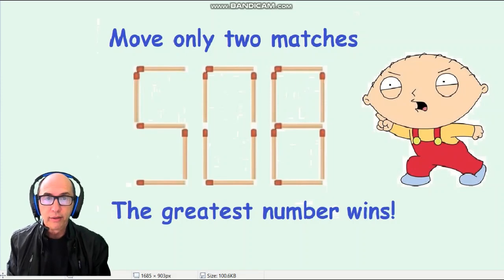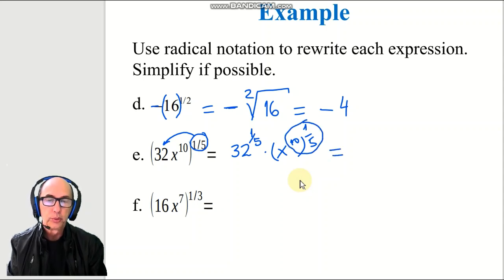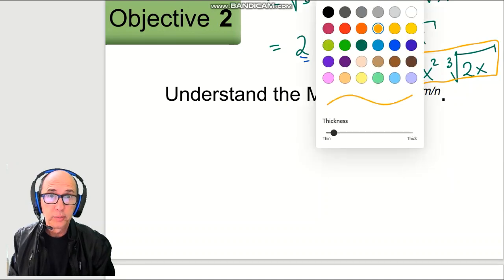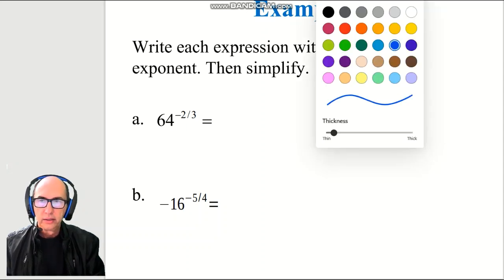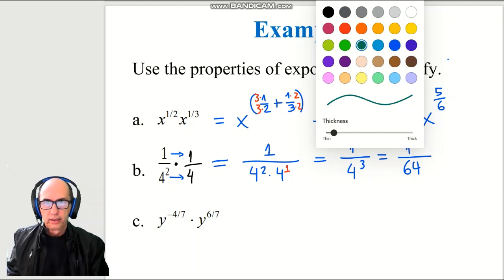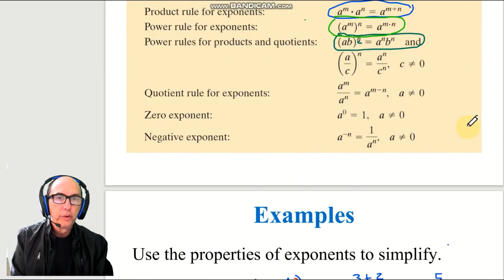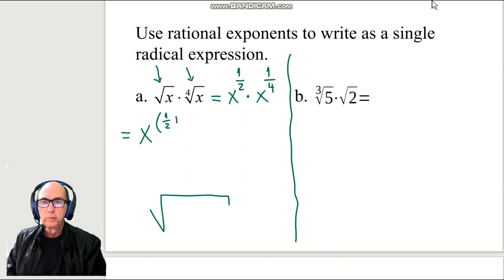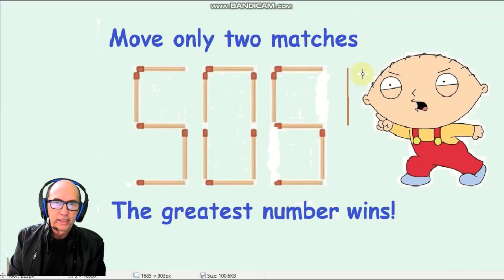MAT 1033C - Section 8.3 (old 7.2)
Simplify Rational Exponents.